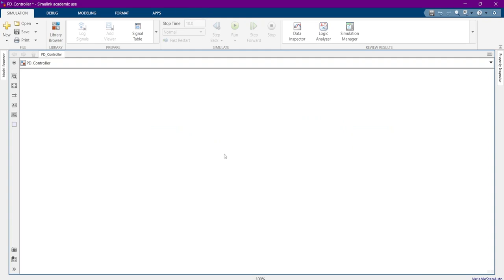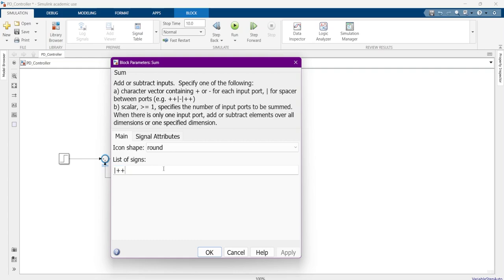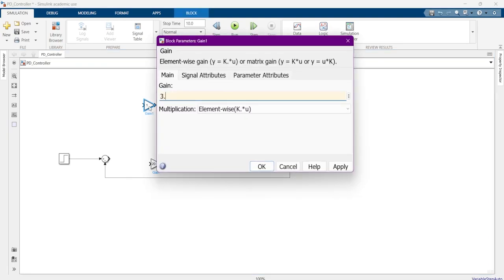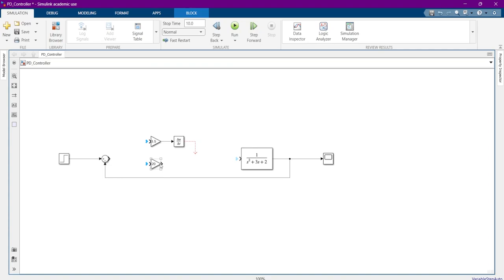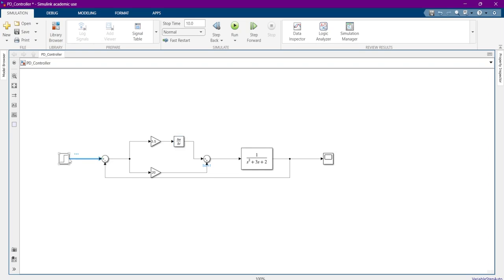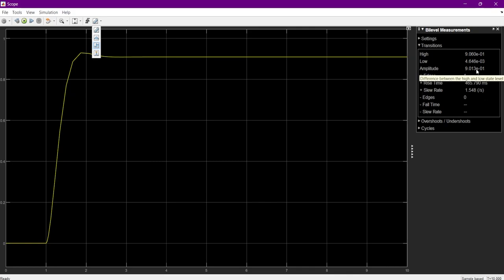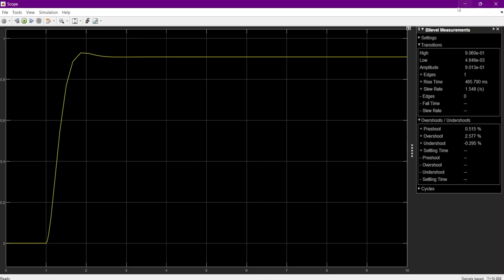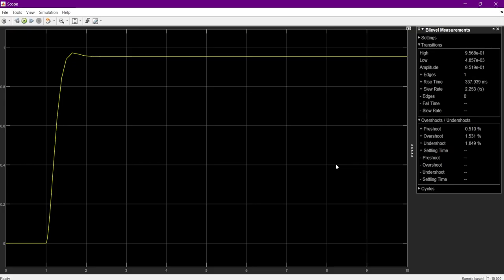PD Controller Simulation Using Simulink (Proportional-Derivative Controller)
In this video, we simulate the PD controller that we designed in the previous video. Additionally, we inspect the effects of the coefficients of the controller and do some manual tuning.